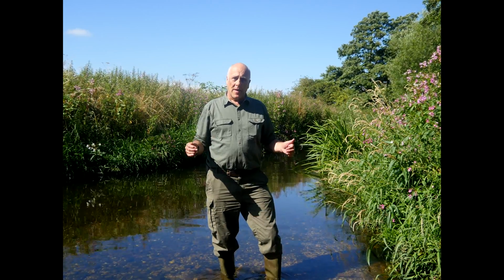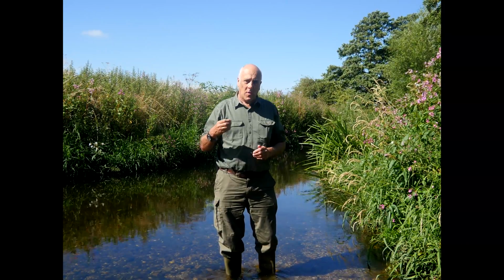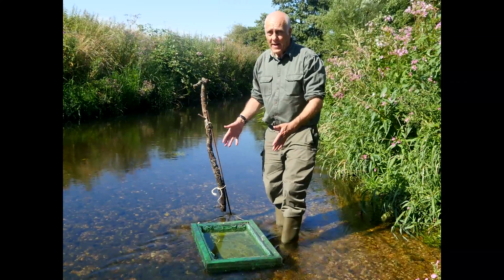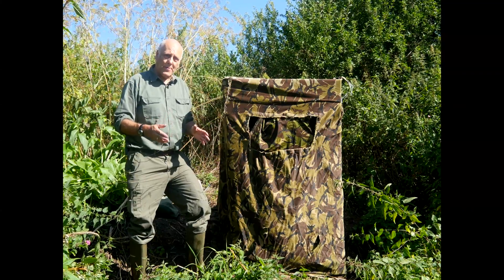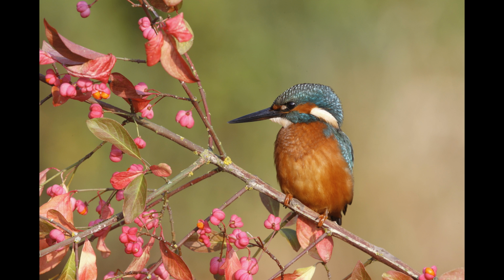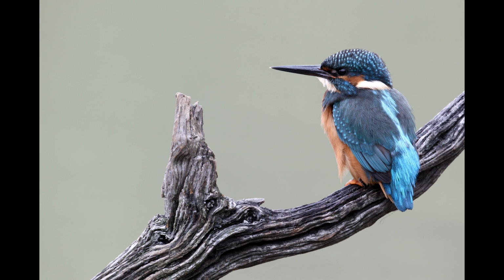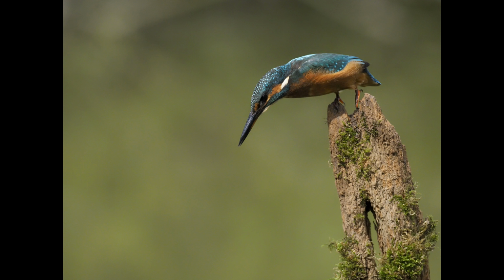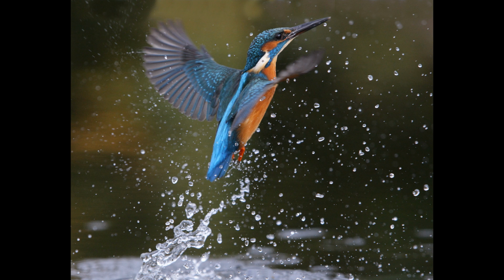Kingfisher photography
A short video on how to photograph Kingfishers.